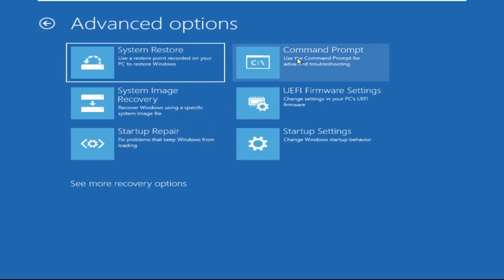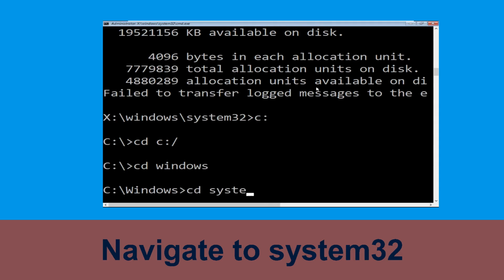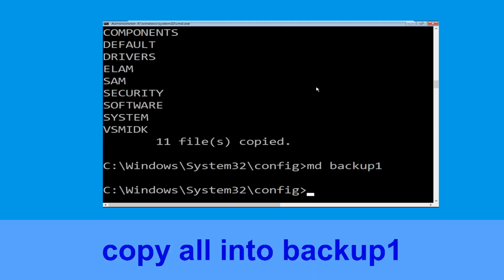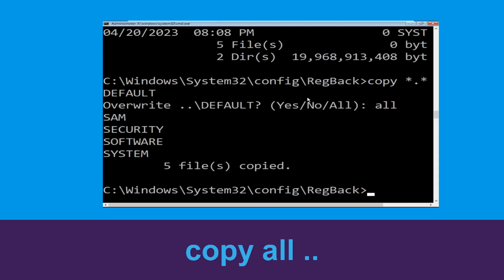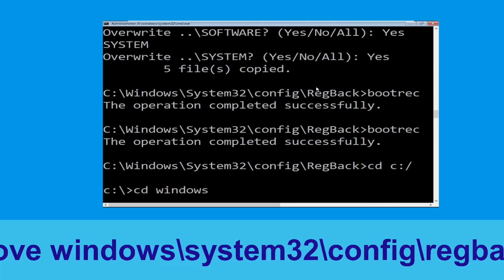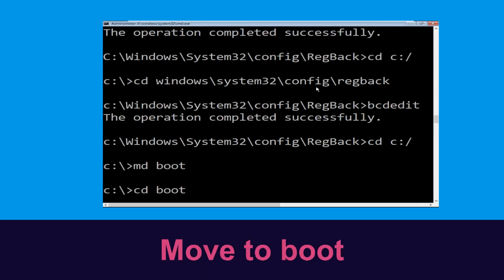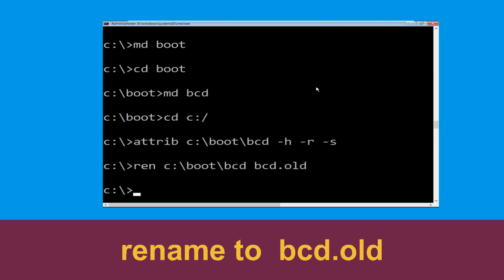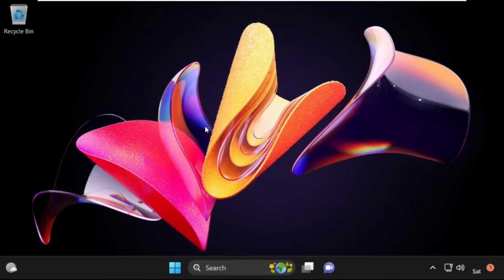C WINDOWS SYSTEM32 LOGFILES SRT SRTTRAIL.TXT